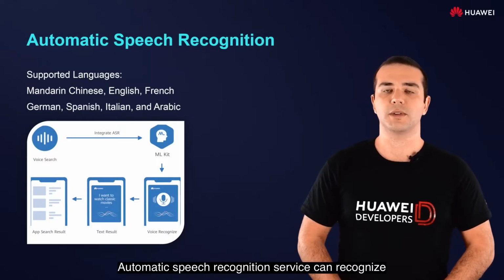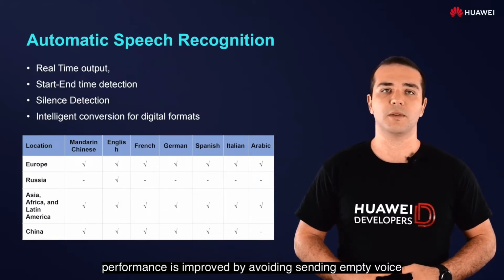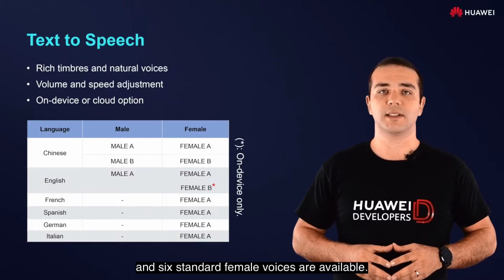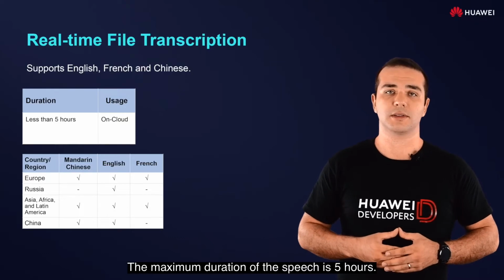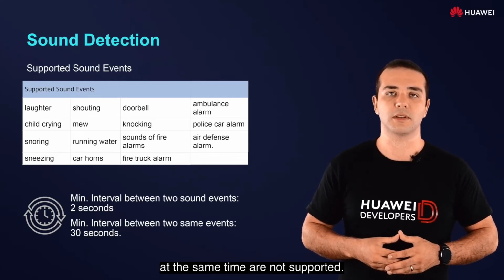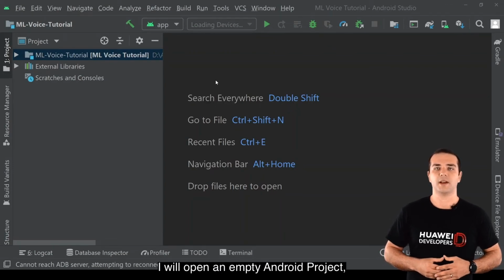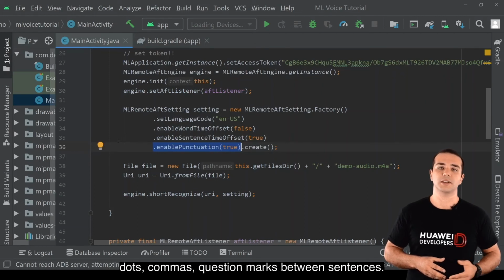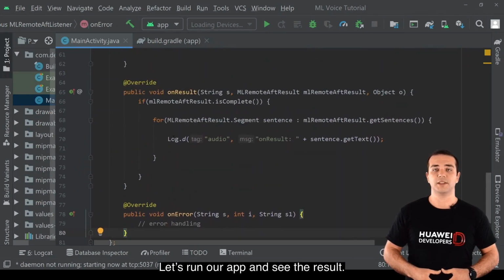6.3. HMS Core Machine Learning kit Language/voice-related Service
HMS ML Kit has a range of services in various categories. In this video, we will check the services which are related with voice: Automatic Speech Recognition, Text To Speech, Audio File Transcription, Sound Detection and Real Time Transcription.